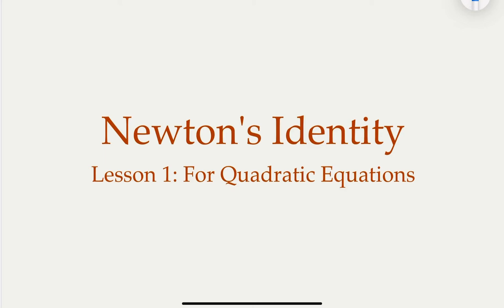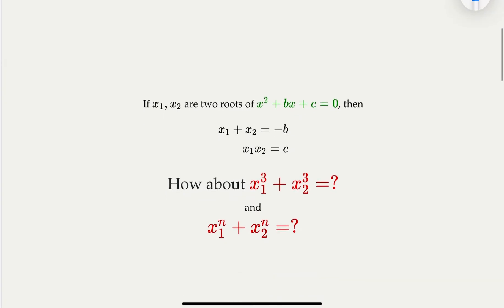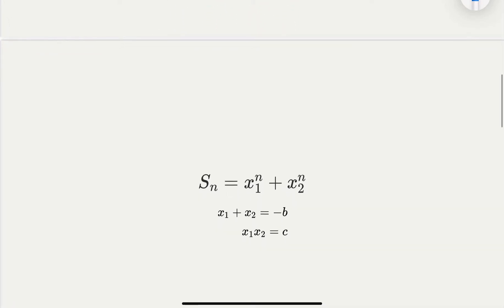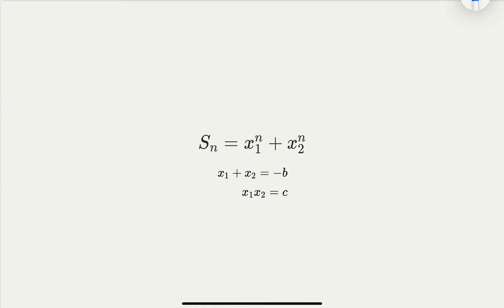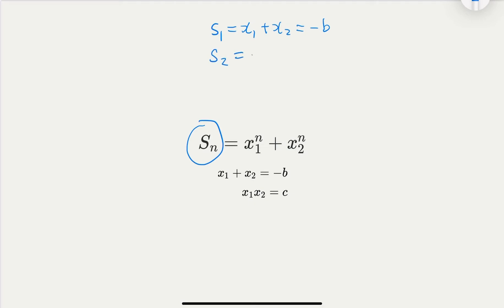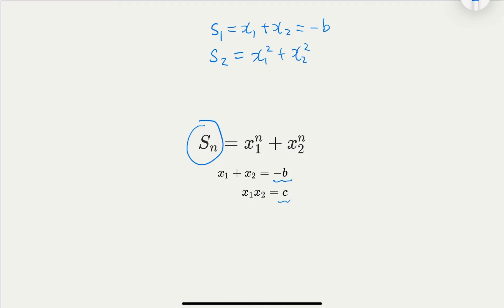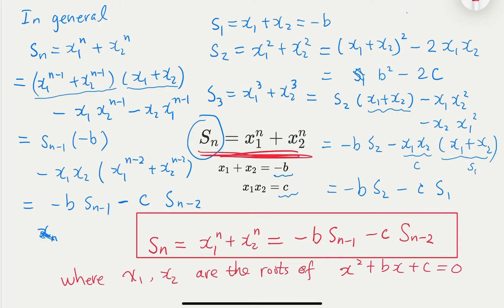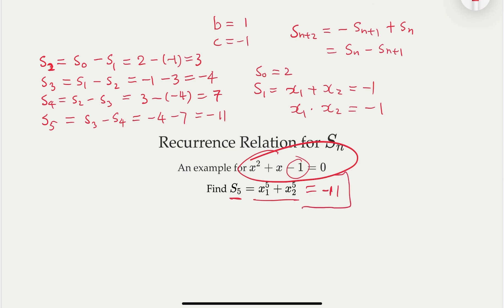Newton's Identity, Lesson 1: for Quadratic Equations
What is the sum of n-th powers of two roots of a quadratic equation?